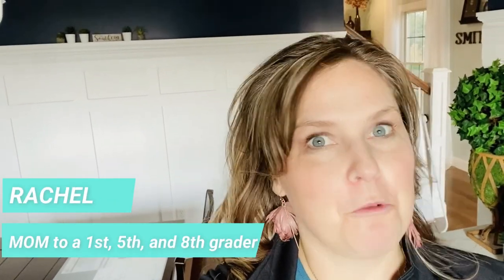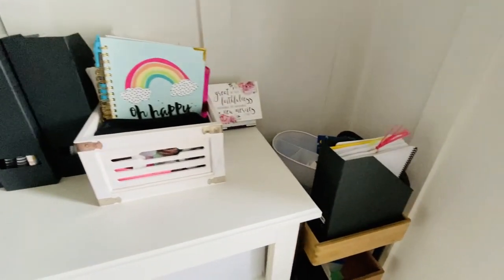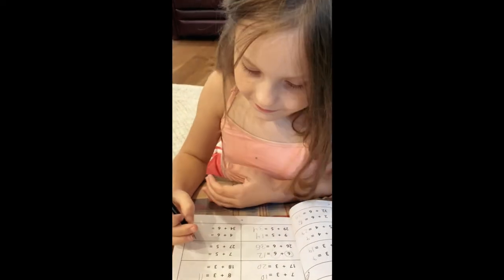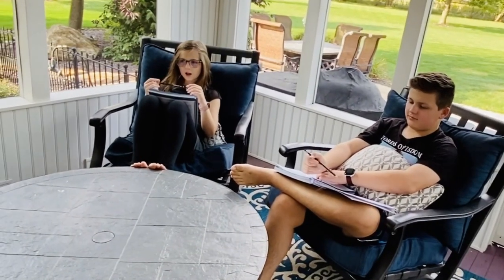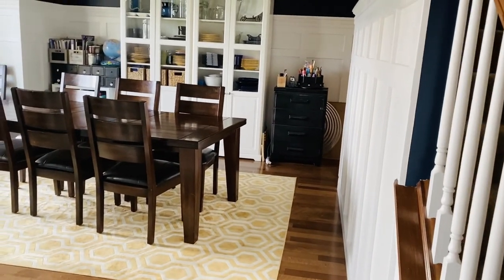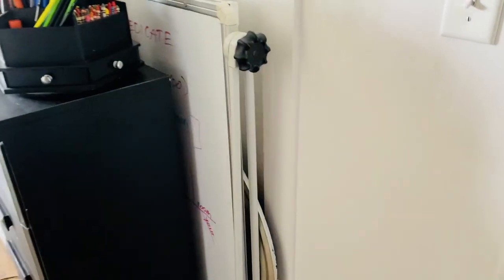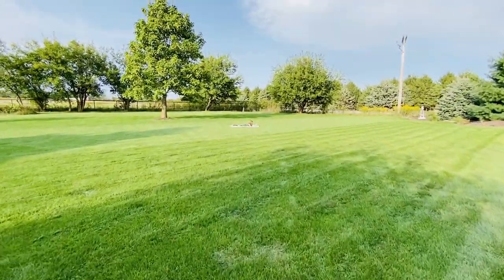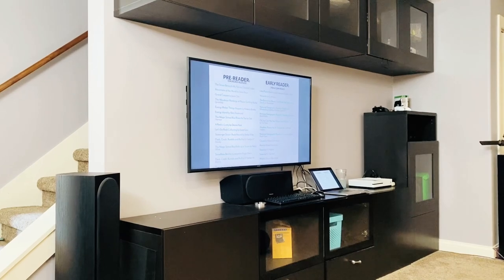Do you need a HOMESCHOOL ROOM?? Dining room homeschool room ideas/ organizing your homeschool space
HOMESCHOOL ROOM SETUP!! HOMESCHOOL DINING ROOM IDEAS 2022!!
How we use our Dining Room as our homeschool space, as well as all the other rooms in our home for our school year. I'm going to give you the official Homeschool room tour and hopefully you will also get some great homeschool organization ideas for your own homeschool room as you teach them diligently!

You may be surprised to learn that we sometimes homeschool without a room. we like to homeschool everywhere! So do you need a space or do you need a room to homeschool? No. This video will provide you with lots of homeschool room ideas!

This video is the first of a multi-part series on Homeschool Organization!!
Some of the supplies mentioned:
WHITE BOARDS:
Large Portable White board (48” x 36”) fold up and tuck away when you don’t need a large white board)
Double sided portable white boards (handwriting lines on the backside)
Single magnetic white board w/marker and marker holder, 2 magnets(1 sided) (8.5” X 11”)

TABLE MATS:
12x 18” Clear table mats (these are NOT what I have-they are smaller but unfortunately IKEA no longer carries the size I have. Mine are 18”x25”)
Clear table mat (24”x36”)

JBL (waterproof) portable Bluetooth speaker

Not IKEA, but some great INEXPENSIVE magazine files

♥️HOMESCHOOL CURRICULUM I LOVE!! ♥️
COMPASS CLASSROOM:

VIEW other IEW products from this link.  On the left side, filter down by grade, & then view products.

NATURE'S WORKSHOP PLUS: (for science lab kits + more - they offer a variety of homeschool resources including curriculum)

PLANNER & PRODUCTIVITY TOOLS:
PASSIONATE PENNY PINCHER PLANNER, etc:

Video editing software I use:
FILMORA:

CANVA:
for thumbnails & lots more!!!